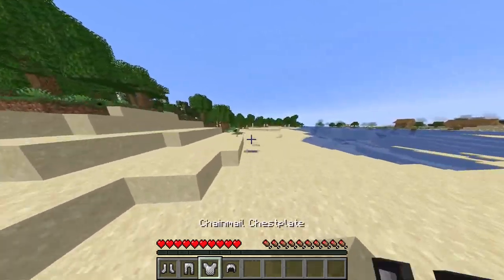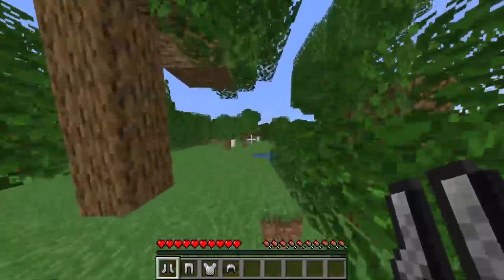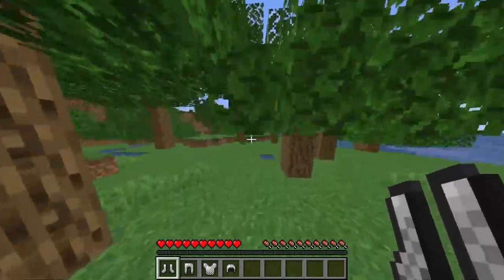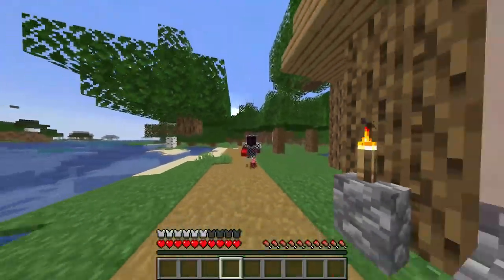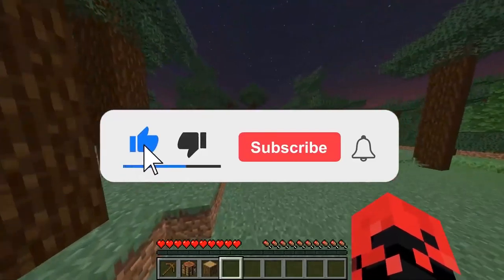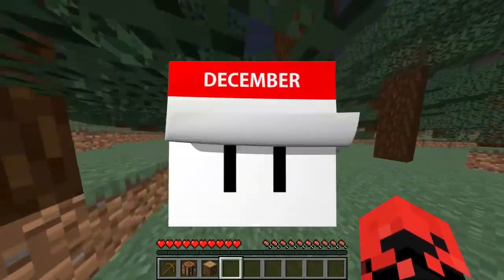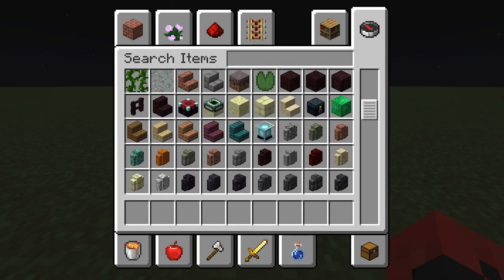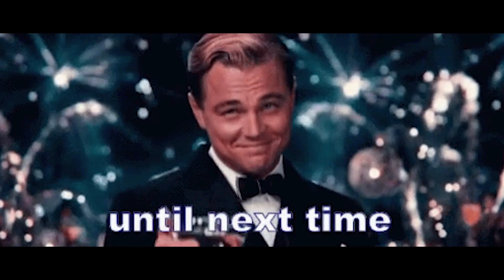How To Get Chainmail Boots In Minecraft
In this video I'll be showing you How To Get Chainmail Boots In Minecraft. This should work on any platform and version of Minecraft. Yes, it will be the same on PC, PS4, PS5, Xbox 360, Xbox One, Xbox Series X, Xbox Series S, Mobile, Nintendo Switch and whatever else may exist (Microsoft, Java, Education, Pocket Edition and others).